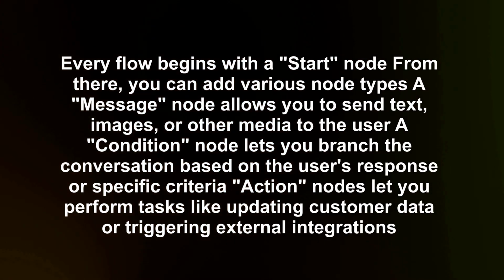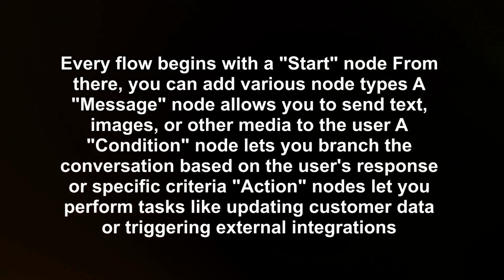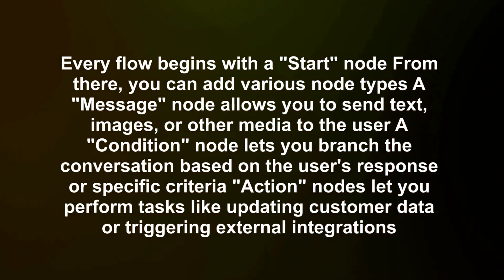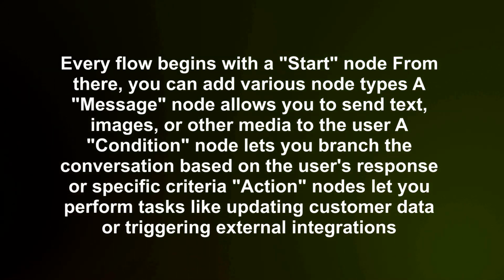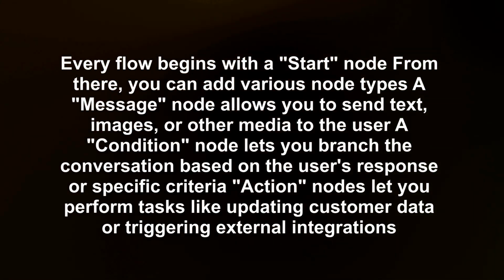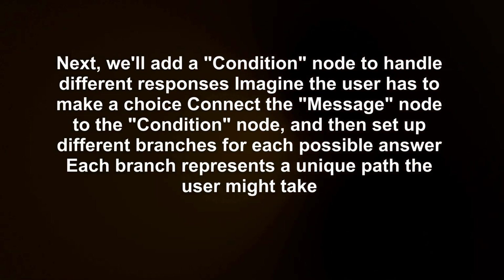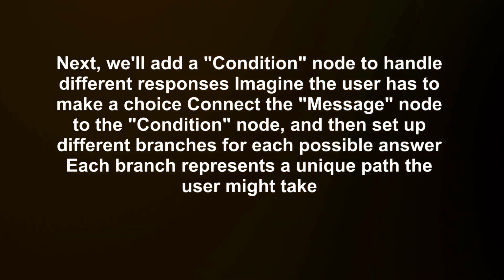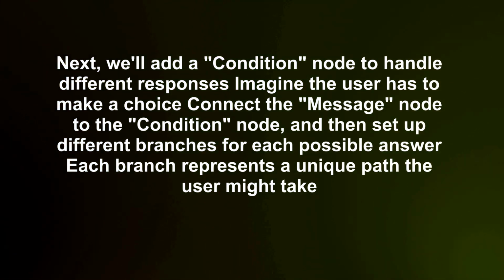How to Build Flow In Aisensy - GUIDE!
How to Build Flow In Aisensy explores the process of designing automated conversation paths within Aisensy, enabling businesses to create engaging and efficient customer interactions through structured dialogues, enhancing user experience and streamlining communication for optimal results.

00:00 Frustrated to Delighted
00:07 Building Flows in Aisensy
00:16 Create Flow
00:20 Node Types
00:31 Adding a Message Node
00:38 Adding a Condition Node
00:46 Connecting Nodes
00:51 Testing the Flow
00:56 Benefits of Aisensy Flows